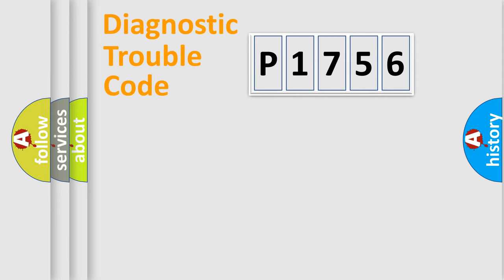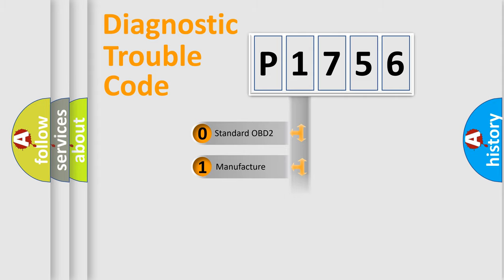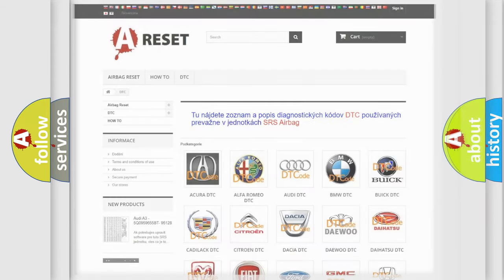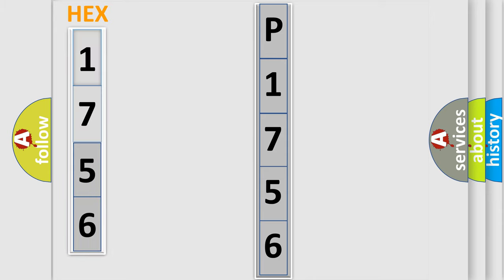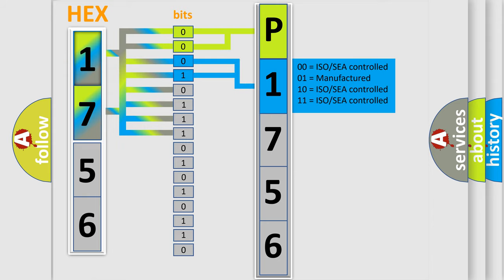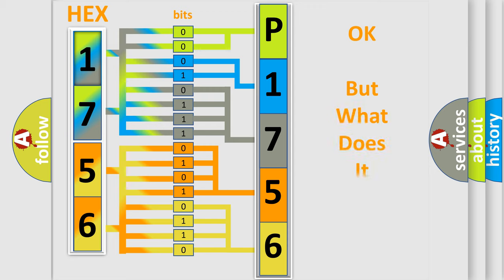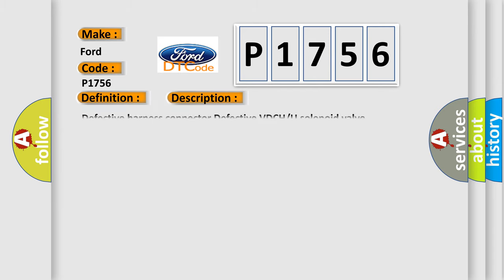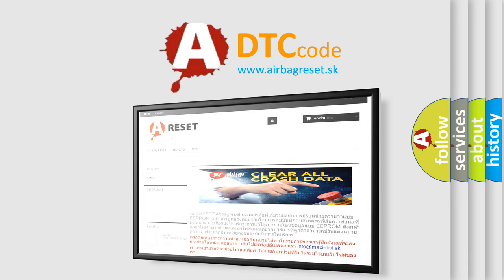DTC Ford P1756 Short Explanation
Contents:
0:21 Basic DTC analysis according to OBD2 protocol standard.
1:48 Insight into programming
2:58 A diagnostically understandable description of the Diagnostic Trouble Code
3:05 Basic error definition

Make:
Ford
Code:
P1756
Definition:
Normal Closing Valve 2 Malfunction
Description:
Cause:
Bad wiring harnessOpen or short circuitPoor contact between alternator,battery and VDCCM